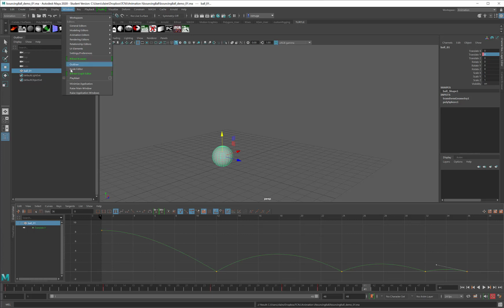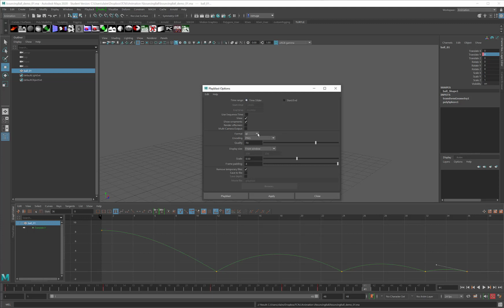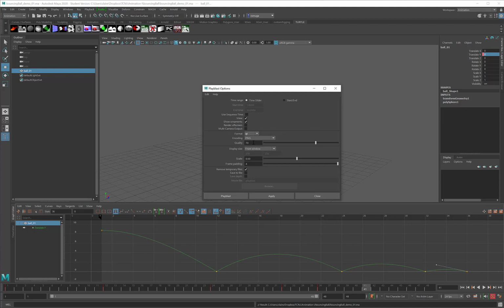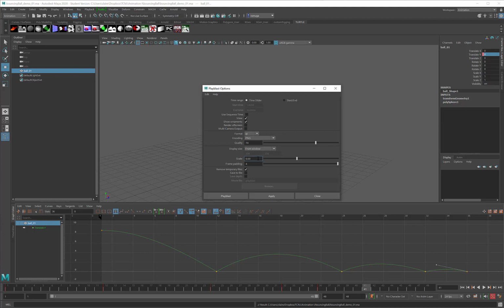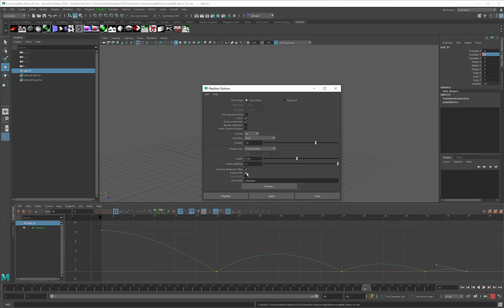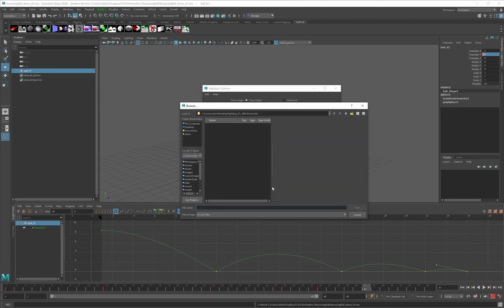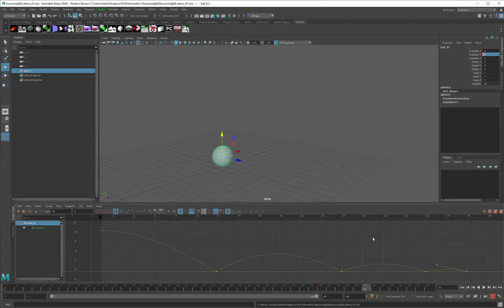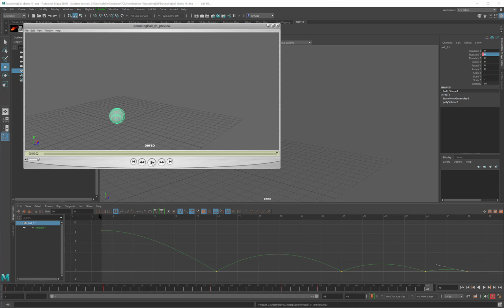09_bb_playblast